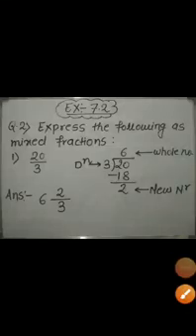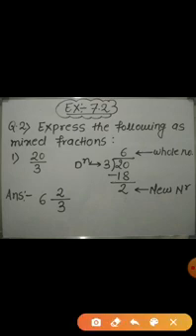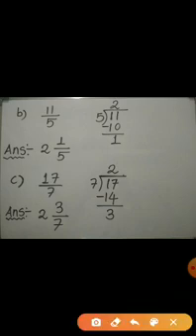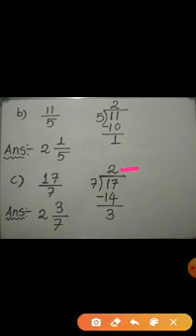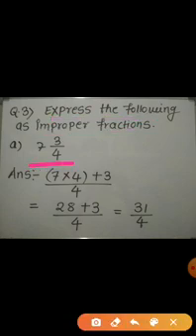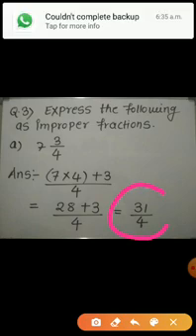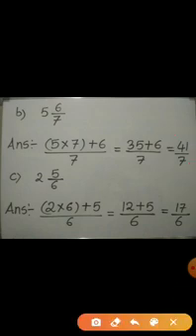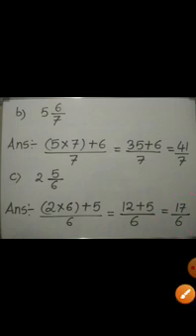Math class std 6! Ch 7 Fractions